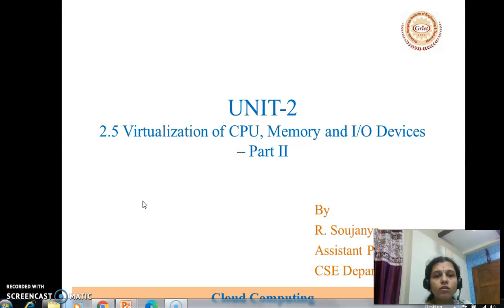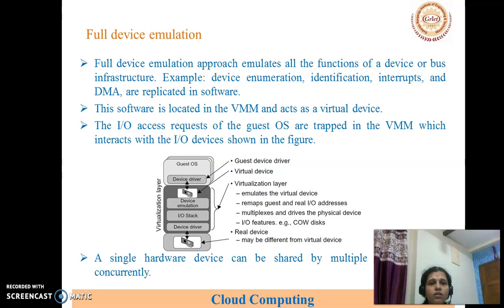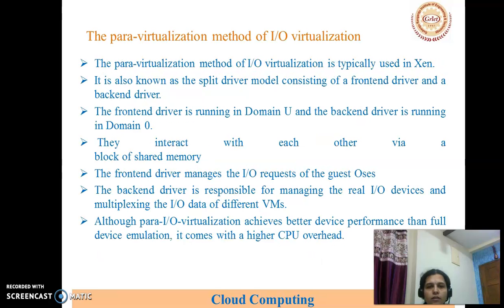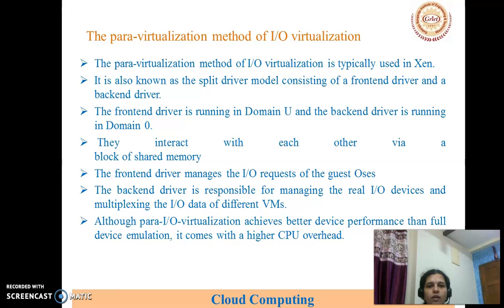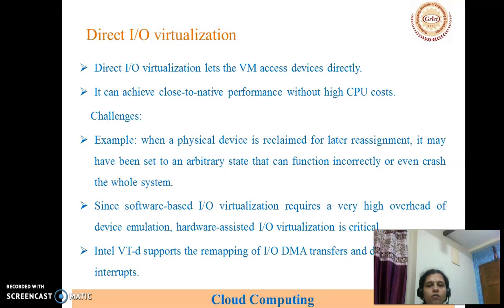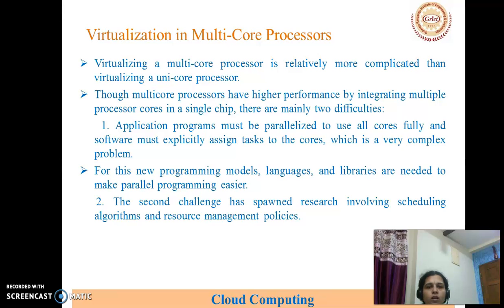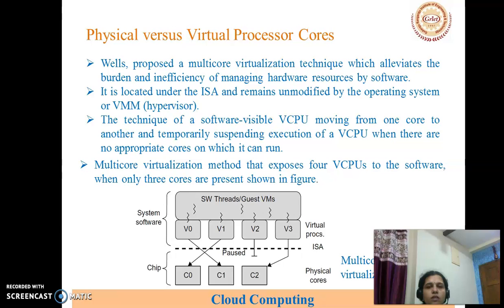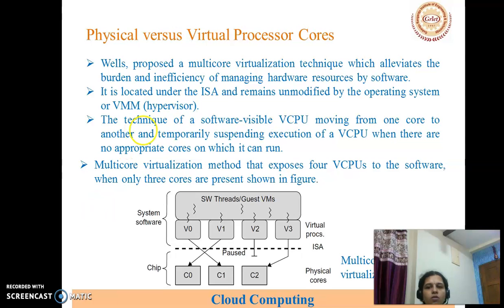UNIT 2 Virtualization of IO Devices Video 8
Virtualization of IO Devices